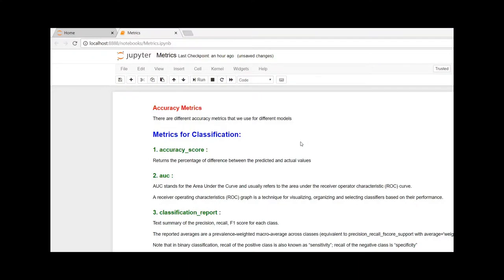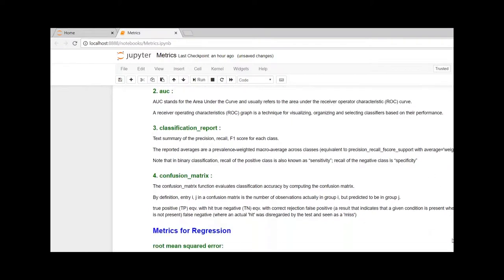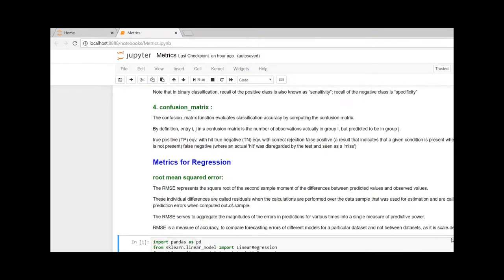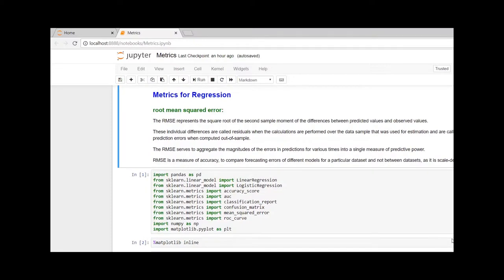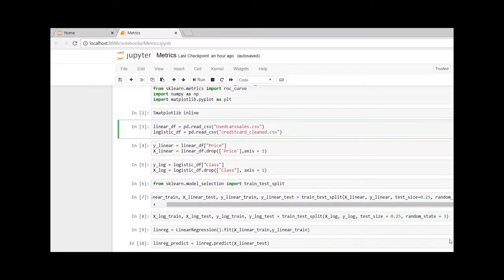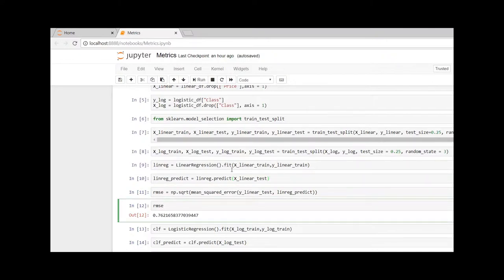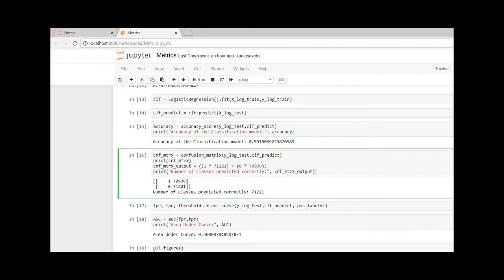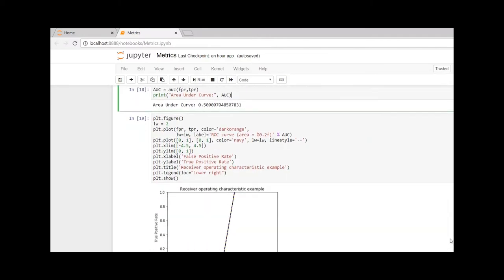Day 6 of 100 Days to ML | Model Evaluation Metrics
In this video, I explain different metrics, that we use to evaluate our models.